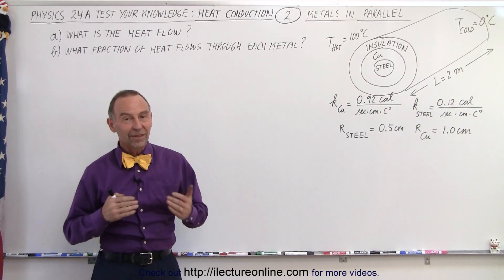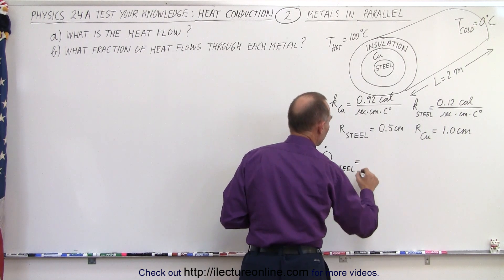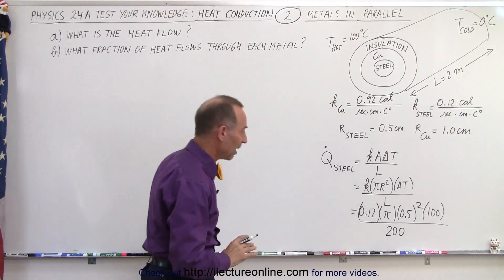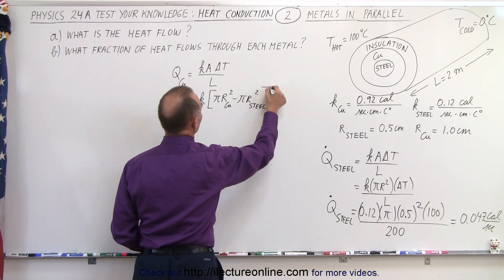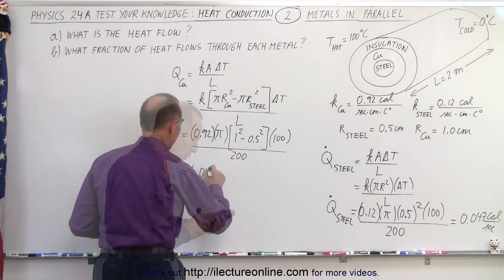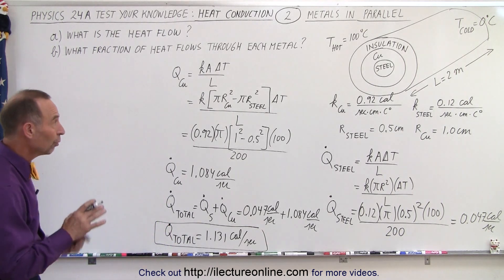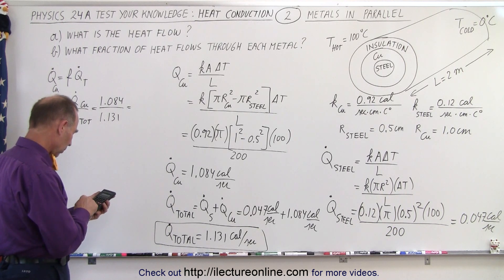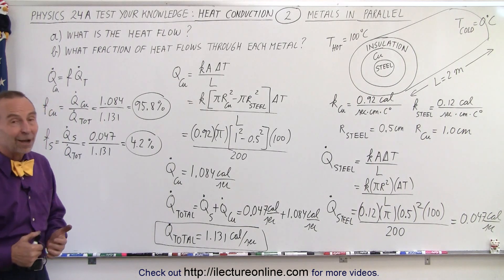Physics 24A Heat Conduction Examples (2 of 22) Metals in Parallel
We will find a) the heat flow=?, and b) fraction=? of heat flows through each metal of a steel pipe surrounded by a copper pipe in parallel where one end of the 2m pipe is at T=100-degree C and other end at T=0-degree C.